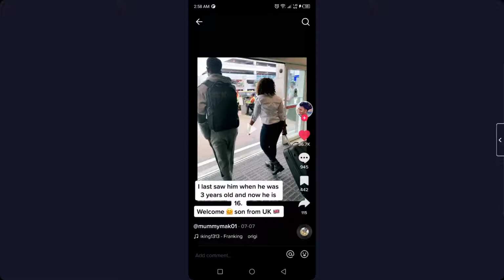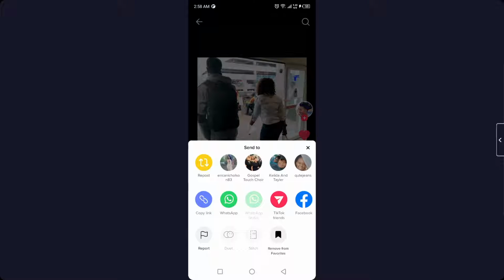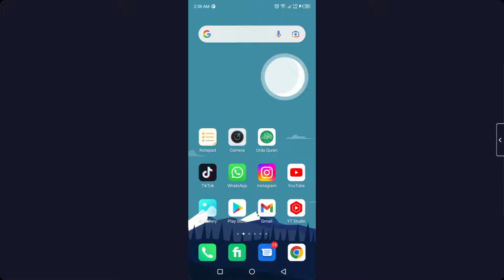How To Undo Not Interested In Videos On TikTok